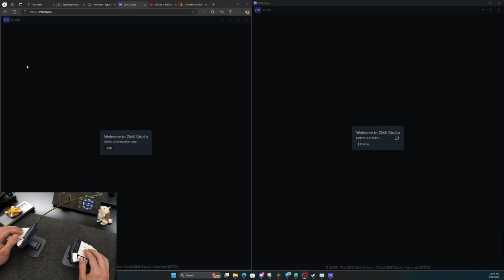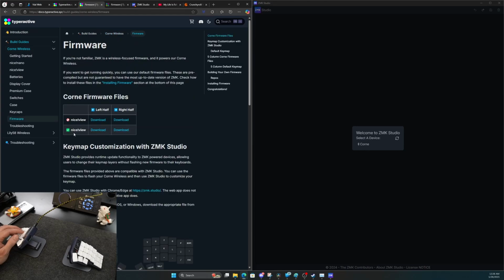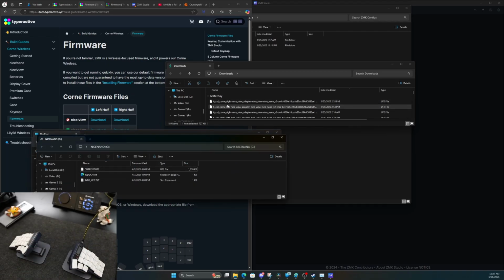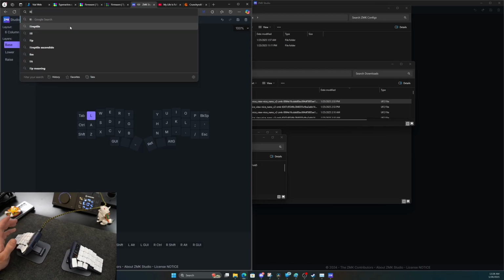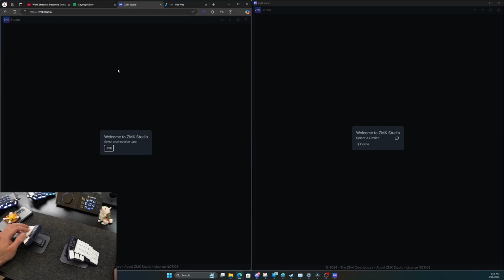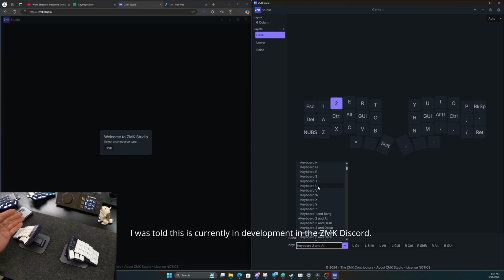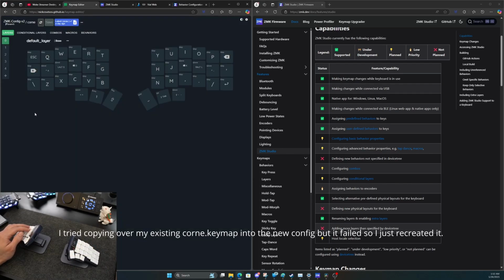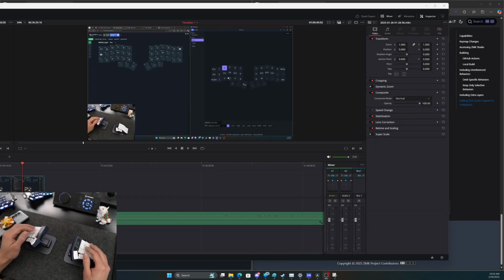How to use ZMK Studio on the Typeractive Corne - First impressions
The very first time I tried using ZMK studio, I found that my board wasn't recognized by the application. Turns out, all I needed to do was to update the firmware. I figured I wouldn't be the only one who ran into this, so here's a video on how to update and my thoughts on the current version of ZMK Studio.